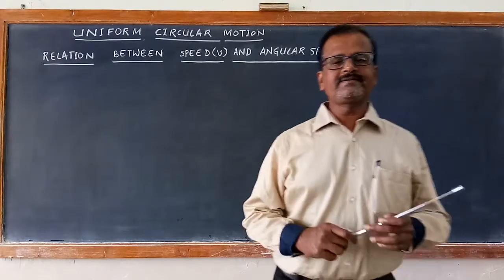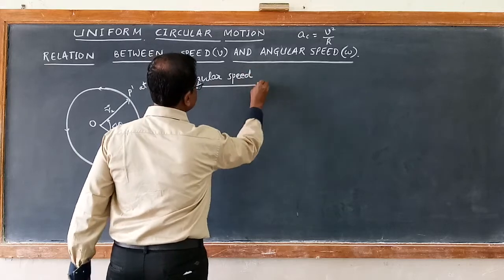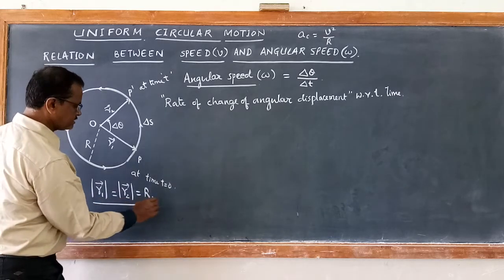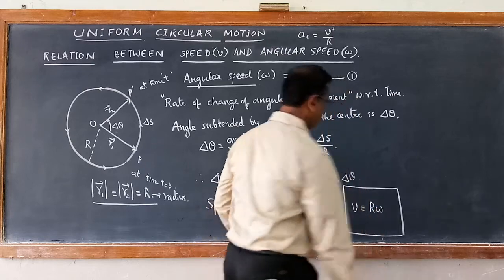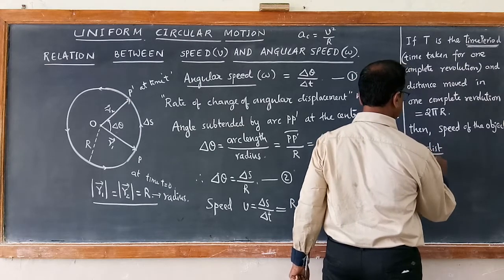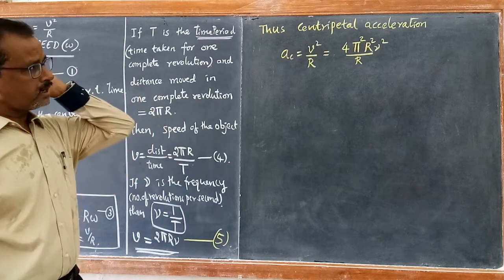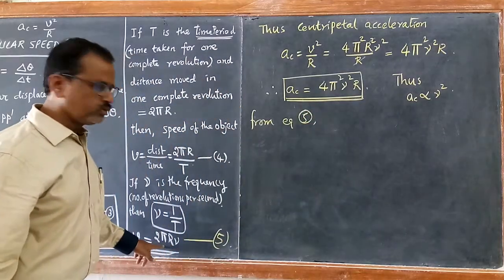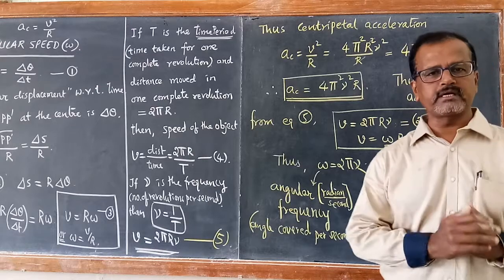XI Phy MMK 30 June 2020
Relation between linear speed and angular speed